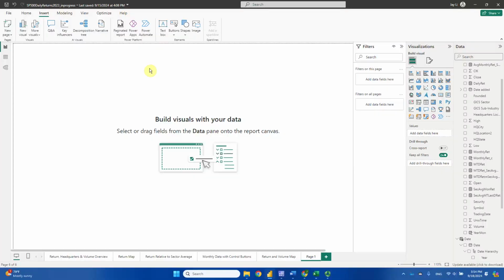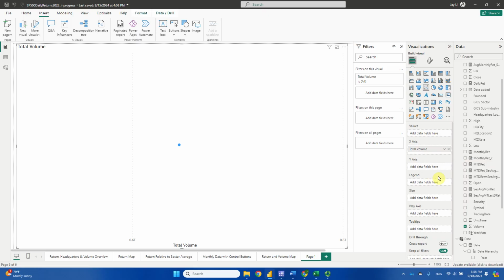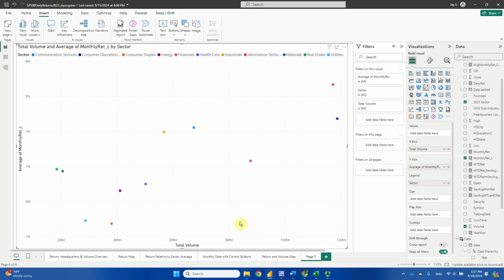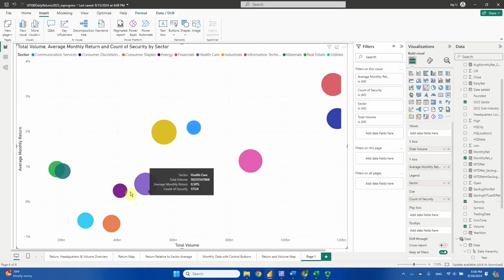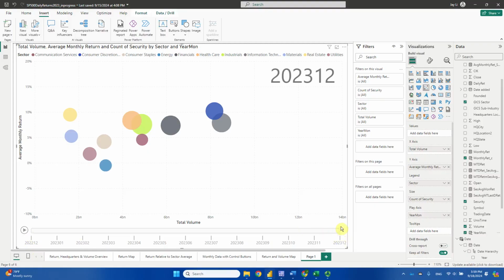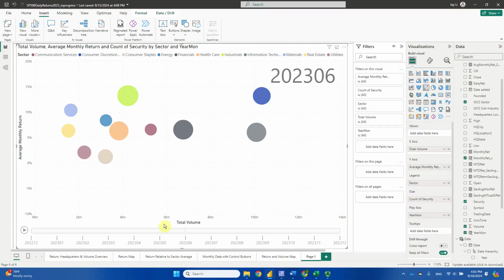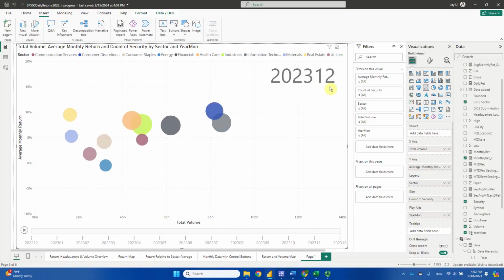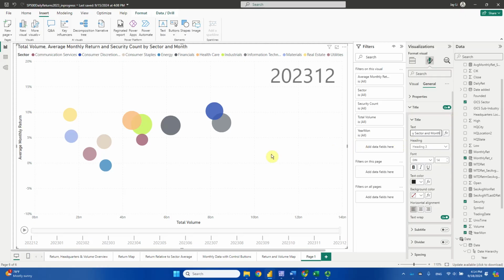PBI 6.01 Return, Volume, and Security Count by Sector and Month - Play Axis